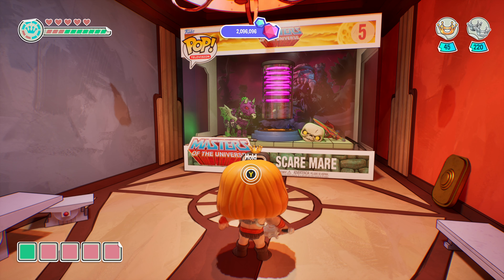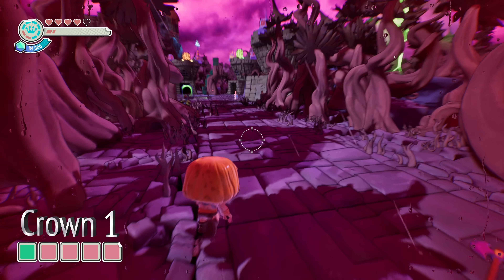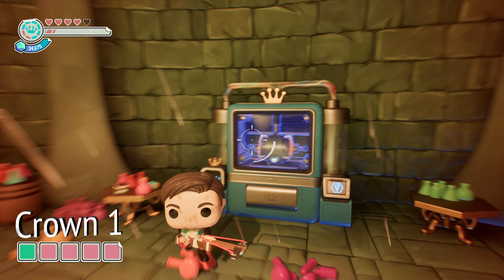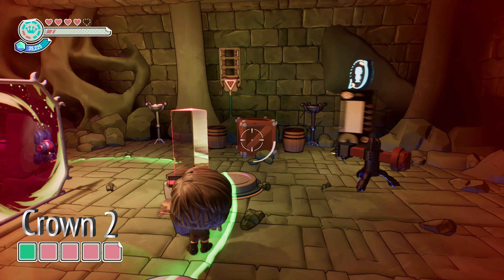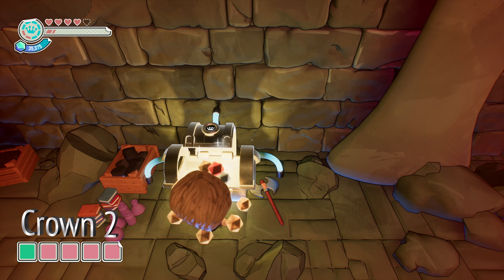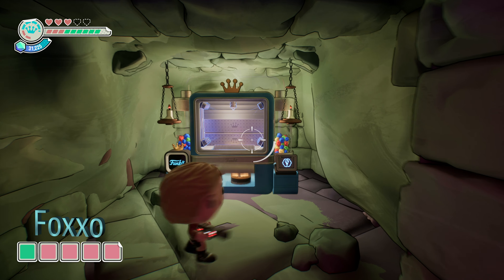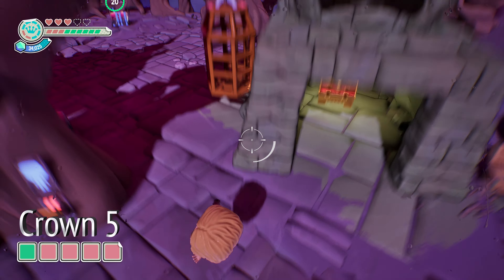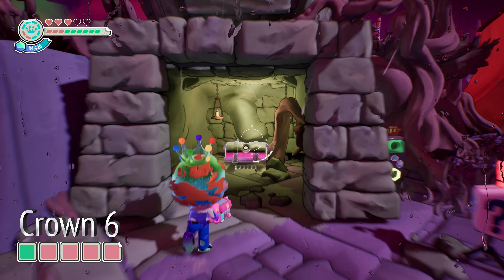Funko Fusion | SCARE MARE - All Collectibles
Here are the locations of all collectibles (Silver Crowns, Protoparts, the Fossil, the Foxxo Body Part, & the KFC bucket) in Masters of the Universe Level 5 Scare Mare within Funko Fusion.

| TIME STAMPS |
Intro - 0:00
Red Protopart - 00:09
Fossil/Amber - 00:40
Silver Crown #1 - 00:49
KFC Bucket - 02:07
Silver Crown #2 - 02:12
Silver Crown #3 - 03:17
Silver Crown #4 - 03:38
Foxxo Body Part - 03:50
Green Protopart - 04:14
Silver Crown #5 - 04:41
Silver Crown #6 - 05:05
Silver Crown #7 - 05:37
Quick Brick Games is dedicated to producing the most efficient guides, gameplay videos, & news updates for TT Games' LEGO series, 10:10 Games' Funko Fusion, & beyond.

Follow on X for additional info!